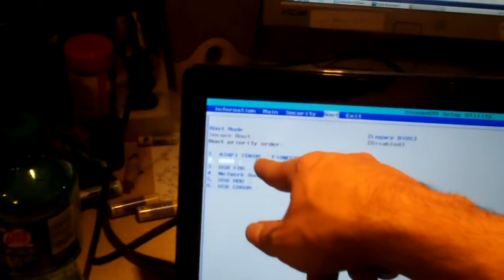How to enable Legacy BIOS on a password protected Secure-Boot Windows 8 PC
NOTE: this is an older tutorial on how to get access to the BIOS on many UEFI Windows 8 or later) laptops to change it to Legacy Boot. This should ONLY BE DONE if you intend to boot Windows 7 or boot the machine from an alternative boot source such as bootable removable media, Linux, etc. If you are just needing to get to the BIOS on a password-forgotten Windows 8/10 computer, the first steps here can be used for that purpose.

This tutorial is for those who don't know the login password for a Secure-Boot configured Windows 8 computer they wish to upgrade to Windows 7 or boot from an alternate disk. This technique also works for those who wish to bypass Windows 8 altogether and just get started with Windows 7 installation.

1. Unplug the system. On laptops, remove the battery and power adapter.
2. Remove the boot drive from the system (the hard drive, or in some cases, SSD).
3. Plug in and start the system. Since the boot drive is missing, Secure-Boot cannot complete. You'll get a notification of this.
4. If you received the message in step 3, restart the system (reset or Ctrl-Alt-Delete) Press the appropriate key to access the system BIOS. It may be F1, F2, F10, Del, etc.
5. When in the setup utility, you'll need to disable Secure-Boot. The easiest way for this is to set the BIOS from UEFI to Legacy BIOS, then go to the boot settings and set your CD/DVD drive to boot before the hard drive.
(NOTE: The Windows 8 Partition will appear to be missing with Secure-Boot turned off. To get back into Windows 8 for any reason, you'll need to re-enable Secure-Boot. You do NOT have to re-enable Secure-Boot to install Windows 7)
If you need to backup files to another system prior to Windows 7 installation, you can connect the hard drive to a SATA/IDE-USB adapter or eSATA docking station. When the hard drive is connected to another system, it should appear just like a USB external hard drive and have file access.
6. Save changes to the system BIOS and exit. When the system restarts and has completed the POST test (splash screen is gone) shut down the system. Remove power from the system.
7. Reinstall hard drive.
8. Boot off your Windows 7 DVD and begin installation. At this point you can boot the system off other disks for other reasons.

NOTE: As stated before, if you wish to boot back into Windows 8, go back into the BIOS and re-enable Secure-Boot. The hard drive does not have to be removed when turning secure boot back on.

If you ARE able to log into Windows 8, I suggest you follow the steps in my prior video of upgrading a Windows 8 computer to Windows 7.
Skip to 19:40 in that video
(don't click the time link (if YT provides it) as it will position the above video's player to that time)

When commenting, please remember that comments containing nasty language or harassment directed at someone are not allowed here. This policy is not to stifle free speech, rather to keep my channel and it's videos clean for all viewers.